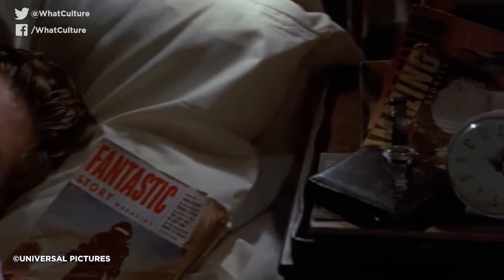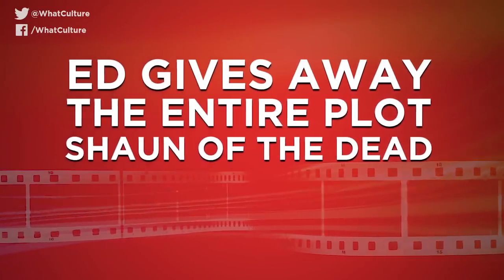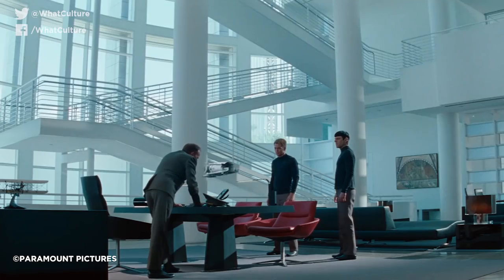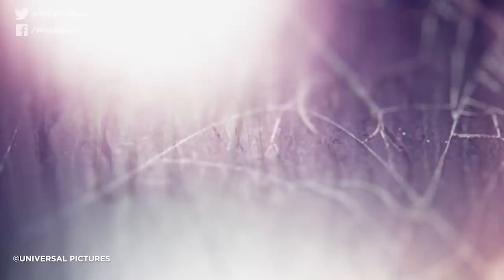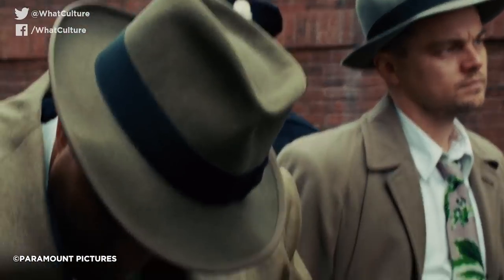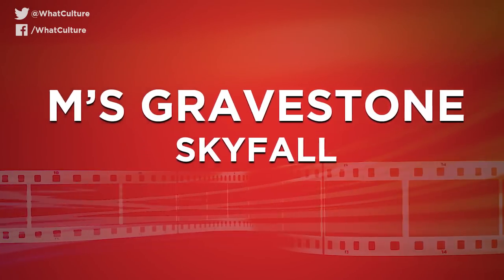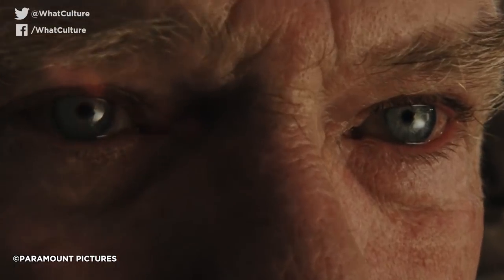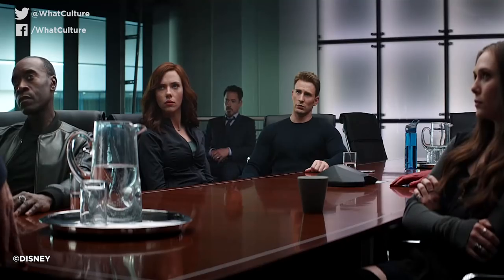10 Incredibly Subtle Ways Movies Gave Away Their Endings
When it stares you right in the face...